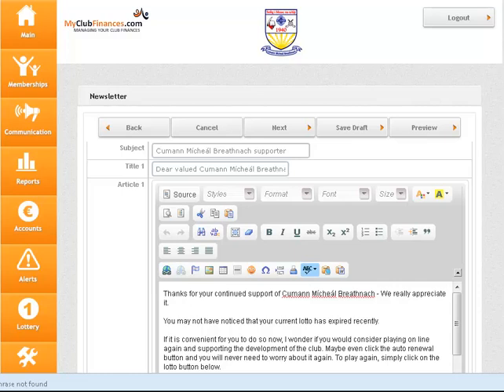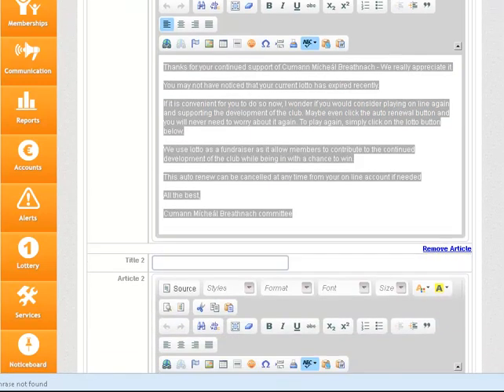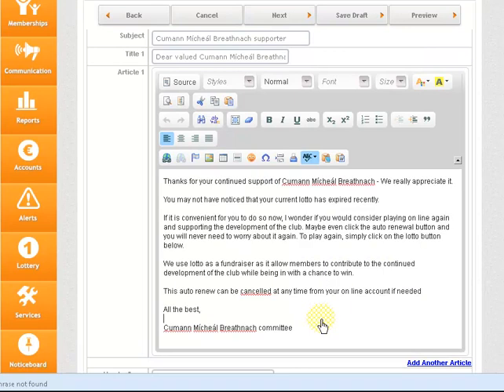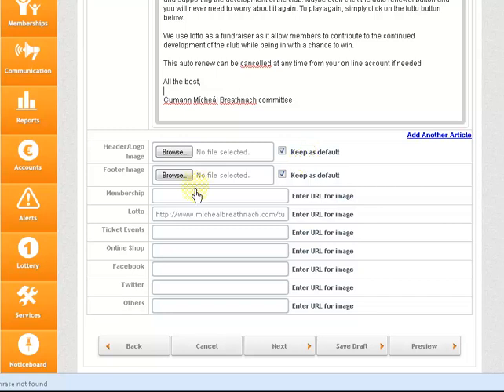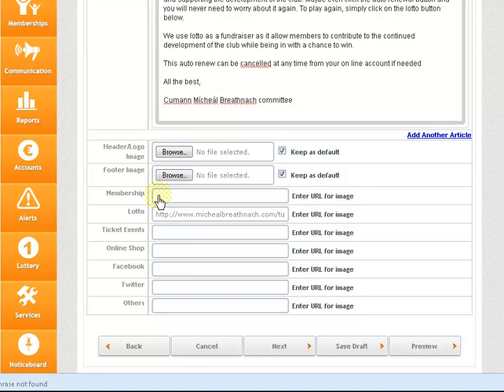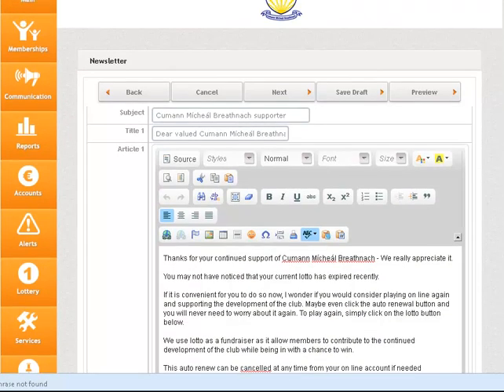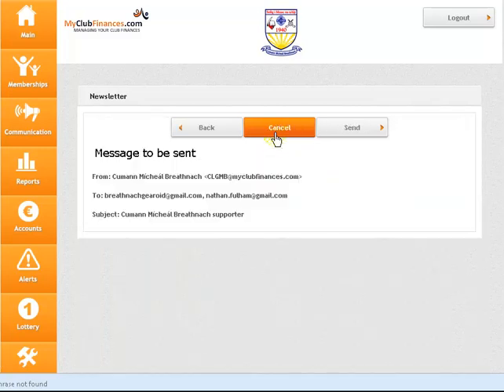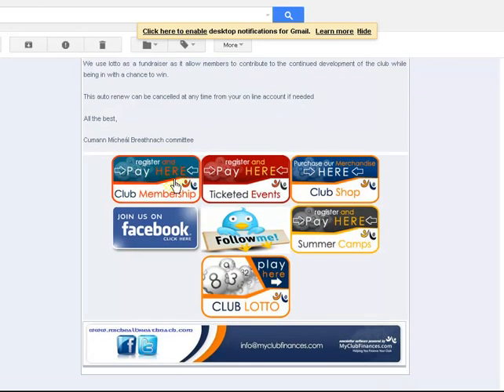How to Compose A Newsletter